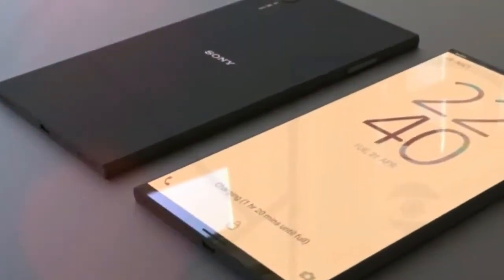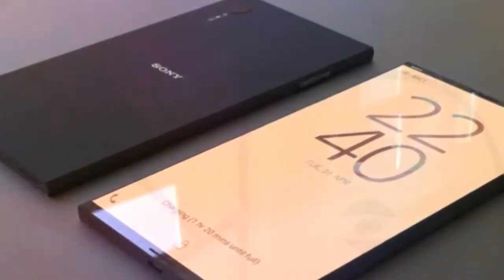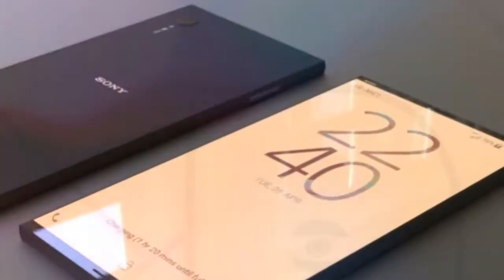[NEWS TODAY] 2018 Sony's Xperia Official Design | Two New Xperia Smartphones Have Leaked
2018 Sony's Xperia Official Design | Two New Xperia Smartphones Have Leaked

The lowest flagship fingerprint biometric scanner will be placed on the rear panel of the corpus and the premium flame model is built into the screen. Both phones are supposed to have a 5.7-inch, 18:9 4K displays.

They'll also be one of the first devices to have Snapdragon 845, and have 6GB of RAM and Android 8.0. The Japanese tech giant is also expected to announce new Sony phones at the upcoming MWC event in February 2018. Renders by Beka Tsintsadze

Luck My Other Vidio.

2018 Sony's Xperia Official Design | Two New Xperia Smartphones Have Leaked